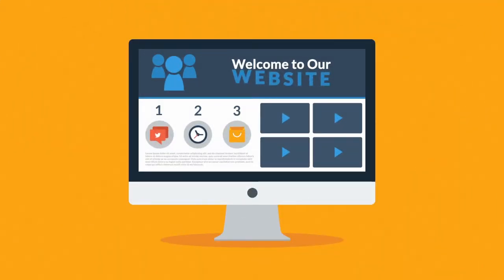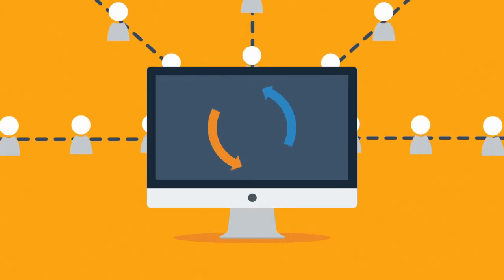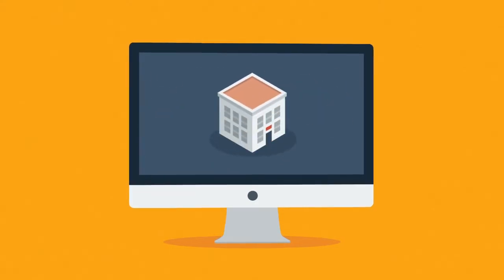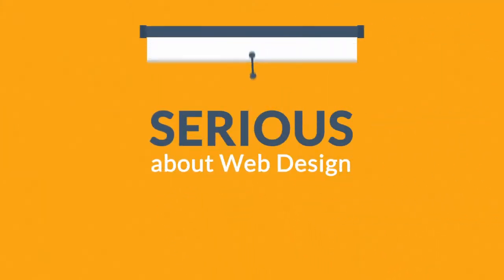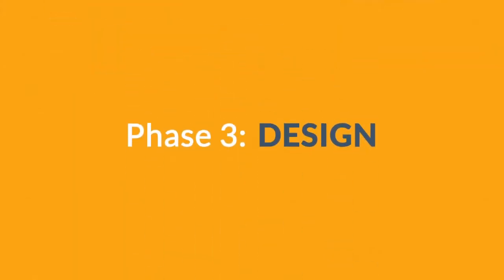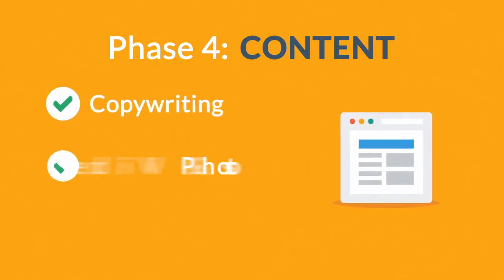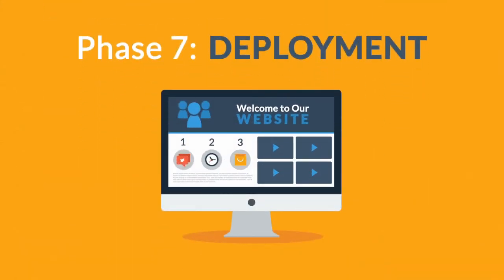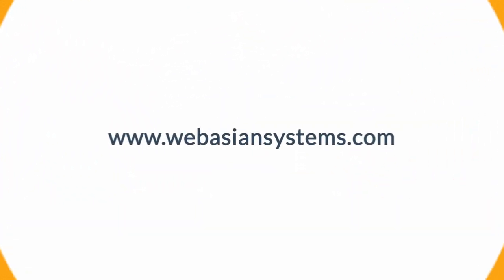How Can We At Web Asian Systems Help You With Web designing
A website is an essential part of your business. But finding the right web design and development agency can be difficult.

Web Asian Systems is a premier web design and development company based in India, with hundreds of happy customers worldwide.

Need a website?
or simply speak to our consultants on
skype : webasiansystems

Search Engine Optimization: A powerful solution for placing a website at the top of organic search engine results pages for important keywords relating to business products and services